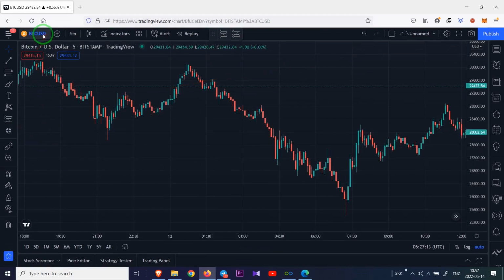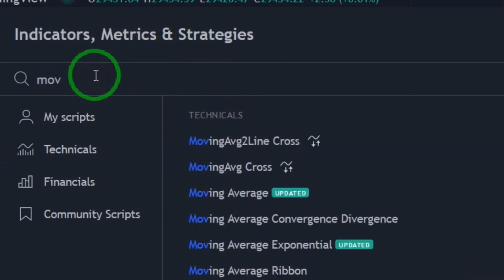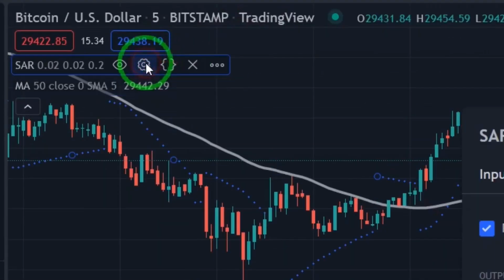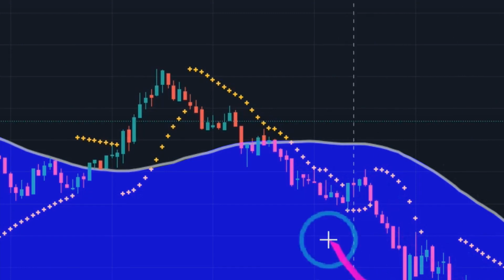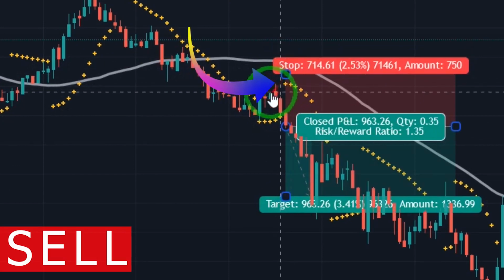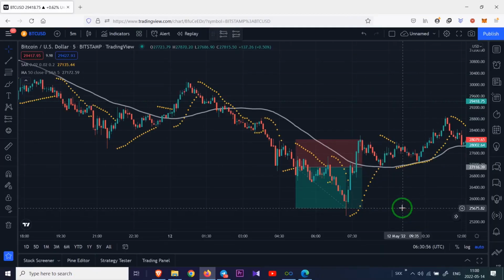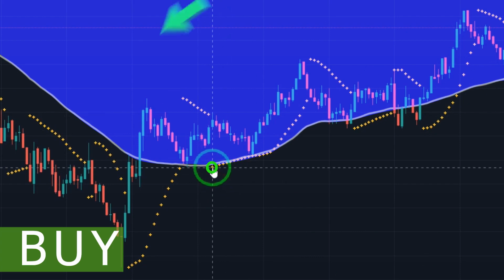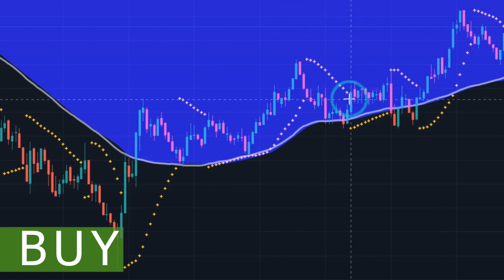Magical simple trading strategy with 92% win rate | Beginner to advanced | Forex and crypto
I will tell you the secrets of this simple strategy that really works with 92% win rate!
This strategy is very simple and everyone can use it, but you should know when entering the position and where to put stop loss and take profit.
I will tell you everything you need to know to work with this strategy.
In my last backtest with EURUSD and BTCUSDT, this strategy gives me more than a 90% win rate 😍
Watch this video carefully and if necessary, watch this video a few times to do the strategy correctly.